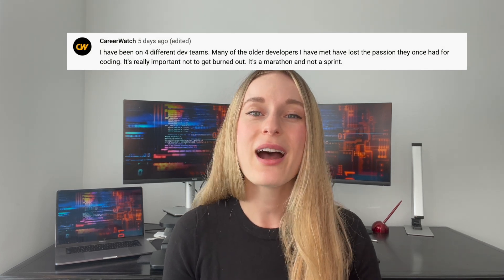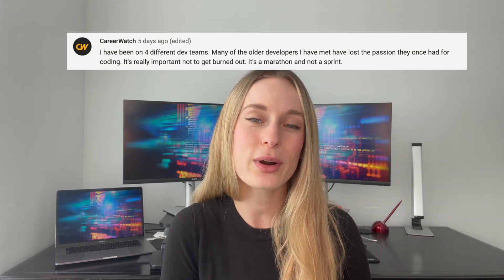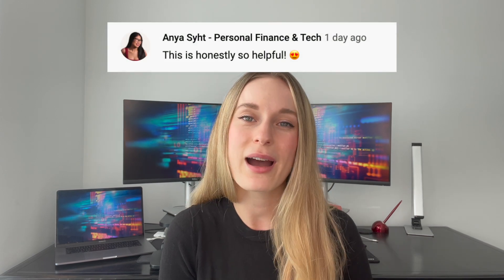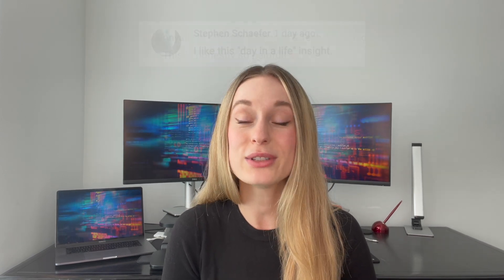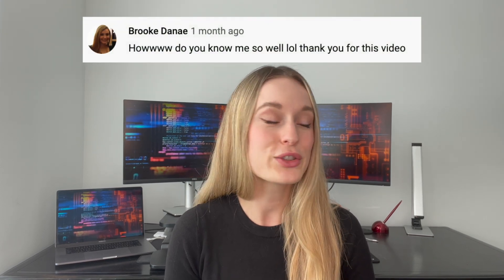Landing Your First Software Developer Job in 2021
Hi friends! Today I am sharing with you how to land your first software developer job or really any technical job for that matter! These are tips I wish I would have known when looking for my first software developer job and I hope they help you as well!

If you are someone who is more experienced in the industry, leave in the comments other tips you would want to share with people looking for their first job!